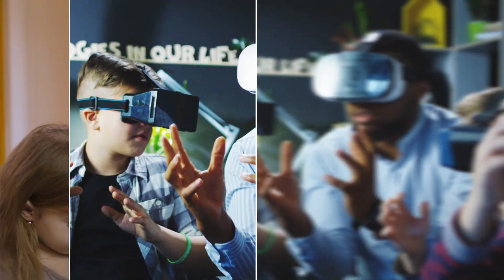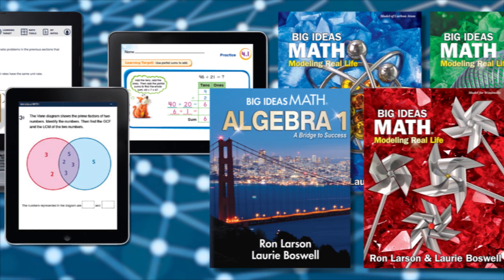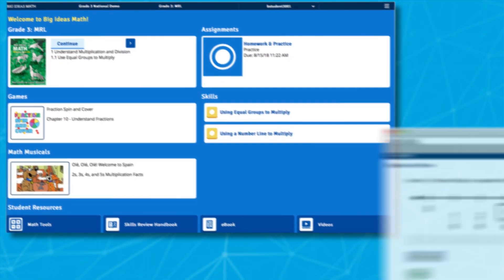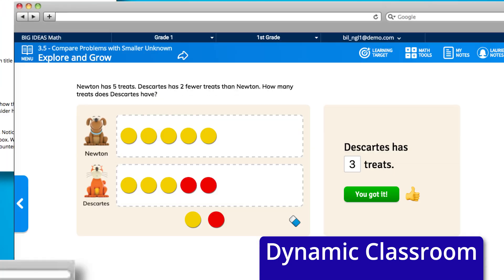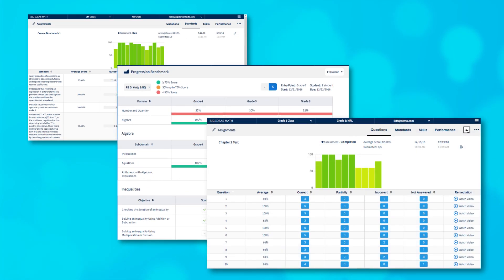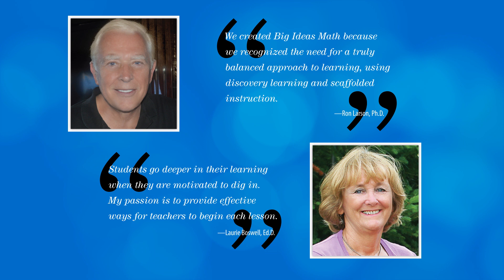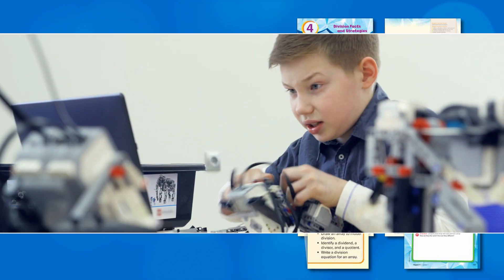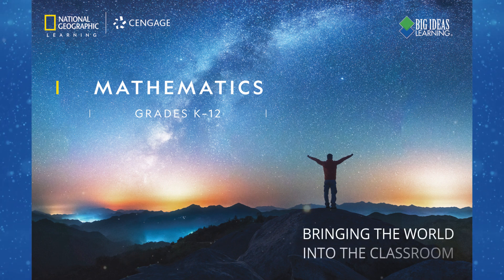Big Ideas Math K-12 Introduction Video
Big Ideas Math Inspires, Engages, Empowers, and Grows K-12 students and teachers.  Learn how this powerful print and digital solution can impact your school’s math performance!